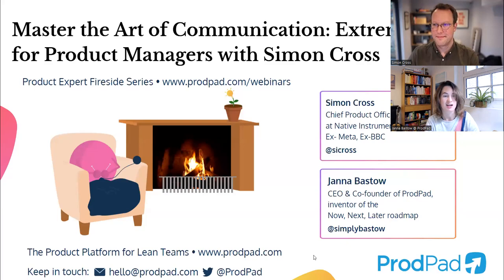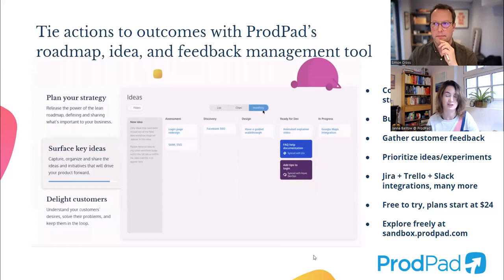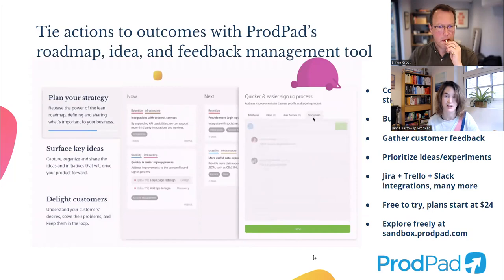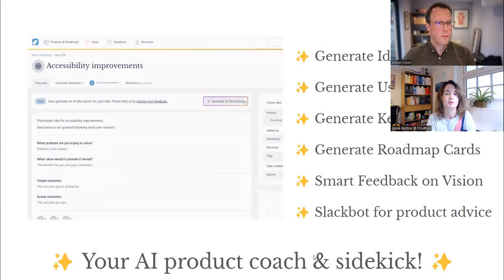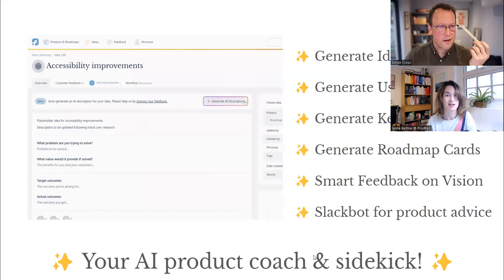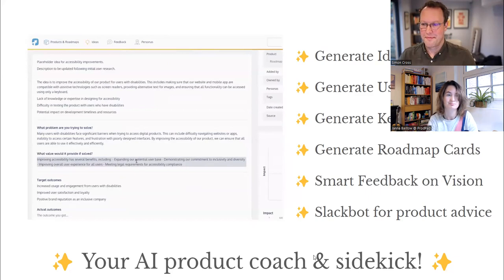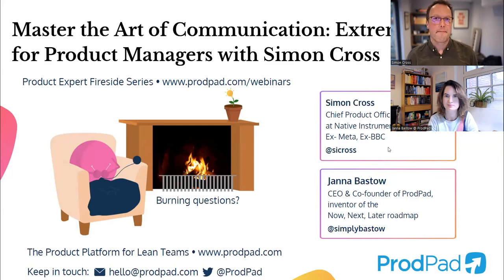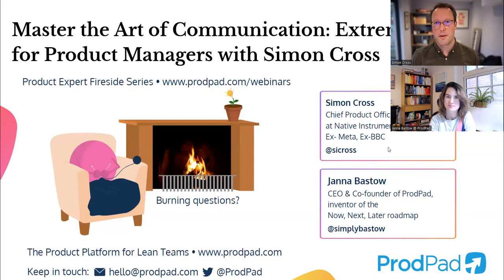Master the Art of Communication: Extreme Clarity for Product Managers with Simon Cross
Are you tired of communication pitfalls that lead to misunderstandings, wasted time, and missed opportunities? Do you want to enhance your professional skills and make a lasting impact?

Picture this: You communicate with such precision that your team can’t help but be on the same page. Your projects run smoother than a freshly buttered slide in a water park. No more misunderstandings. No more lost hours chasing elusive details. Just pure, unadulterated productivity – all you need is Extreme Clarity.

Join special guest, Simon Cross, Chief Product Officer at Native Instruments. Ex-Meta; Ex-BBC and host Janna Bastow as they share the secrets to becoming an exceptional communicator, and share techniques needed to convey your ideas with precision and leave no room for confusion.